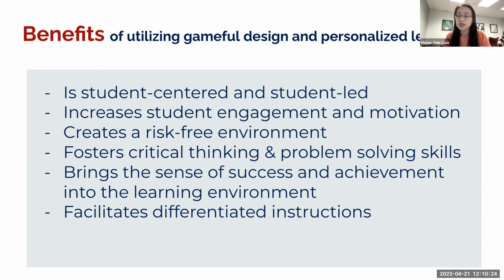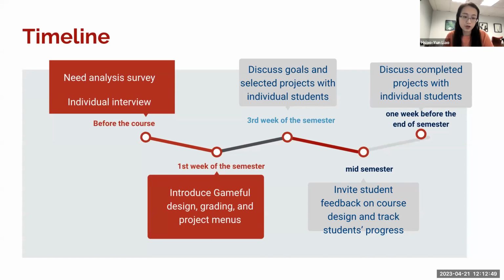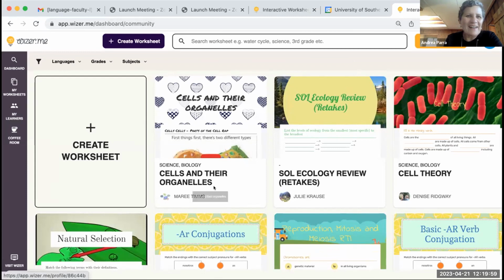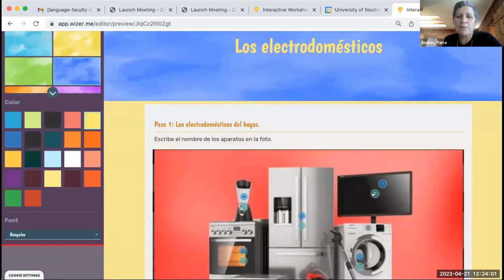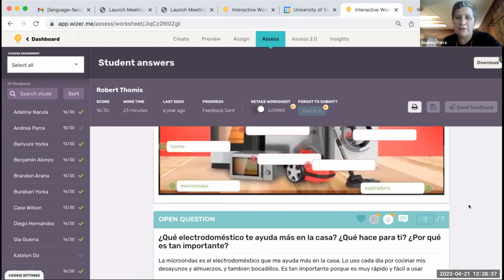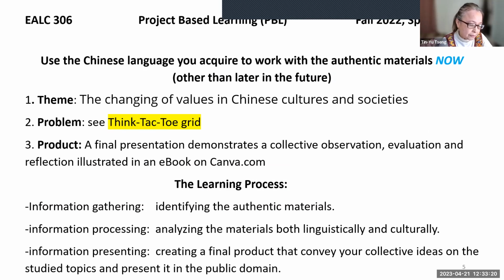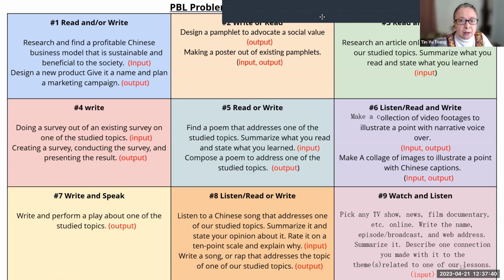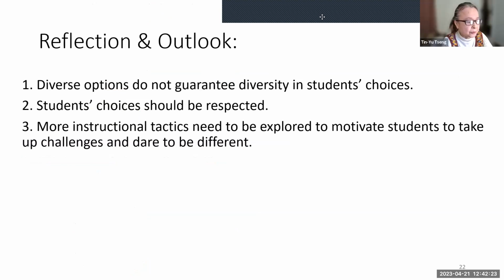Language Teaching Innovation Grants: Spring 2023 Presentations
Grant Recipients:

Andrea Parra (LAIC)
Wizer.me
I would like to explore the use of wizer.me, an app that allows for the design and sharing of interactive worksheets with Spanish language students in the third and fourth semesters. Wizer.me enables the easy incorporation of a variety of text and media in visually stimulating ways. Some of the attractive features include the ability for the instructor to provide both written and recorded instructions. Students are also able to record themselves. Another feature is the insertion of images which can then be labeled to test vocabulary, etc. The initial use of this tool would be to target the acquisition of vocabulary related to health and wellbeing, illness, sports, the environment, culture, and political issues, all of which are studied in SPAN220 and SPAN240. In connection with this vocabulary, students will be also be able to produce audio and written texts along with images and drawings. This type of variety will appeal to the gamut of student learning preferences.

Hsiao Yun Liao (EALC)
Gameful Design for Advanced Language Courses.

Students enter the Advanced Chinese language classrooms with various language and cultural backgrounds, needs, and learning preferences. To address learner variability issues, I would like to implement the gameful design in the Business Chinese courses curriculum, which supports diverse learners based on the concepts of personalized learning. This curriculum allows students to experience a more profound sense of achievement and promote intrinsic motivation. Students work toward a personal goal in this course and choose and experience the tasks. Students select several projects/tasks appropriate to their personal goals from the task menu to accumulate points. In contrast to the traditional grading methodology, students level up their grades with a gameful design throughout the semester. In this curriculum, students have more opportunities to take charge of their learning and stimulate motivation for deeper learning.

Language Teaching Innovation Grants offered by the Center for Languages and Cultures at the University of Southern California

Language faculty continually explore innovative methods, and adopt state-of-the-art tools so as to hone their teaching practices, thereby invigorating curricula, and their classroom. In order to commend this continuous strive for betterment, the Center for Languages and Cultures is pleased to introduce the Language Teaching Innovation Grants. These grants intend to support USC language faculty as they implement new methodologies, strategies and tools that align with the learning goals of their individual programs. Further, the grants aim at establishing a framework for sharing experiences and findings as aresult of new adoptions.  The overarching goal of the grants is to:
Incentivize faculty to explore new methods/strategies/tools in language pedagogy;
Expose students to a broader range of learning opportunities, resources and tools;
Support and disseminate innovative teaching tools and techniques;
Develop inter-departmental relationships.